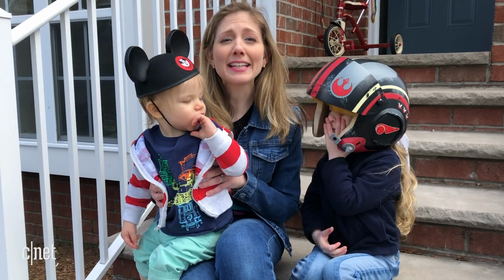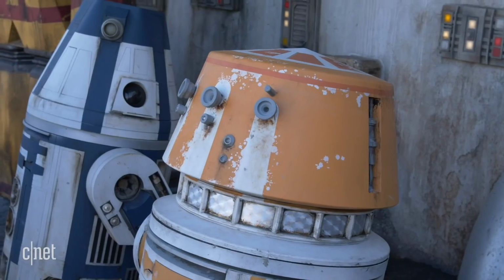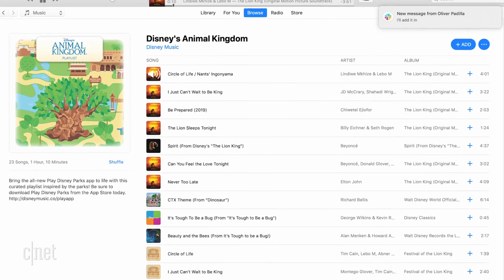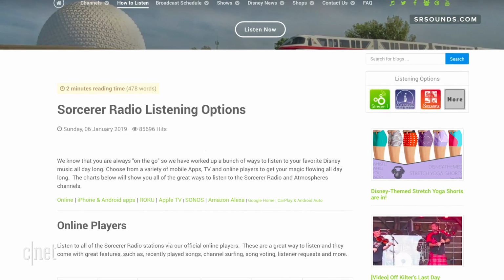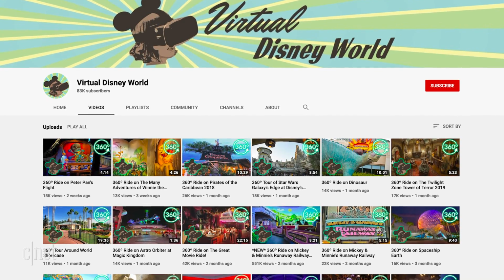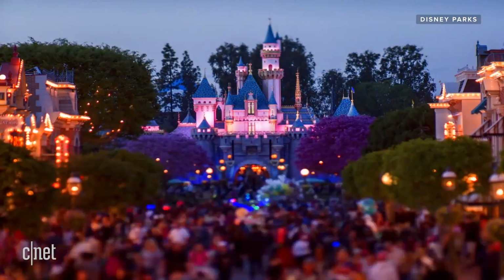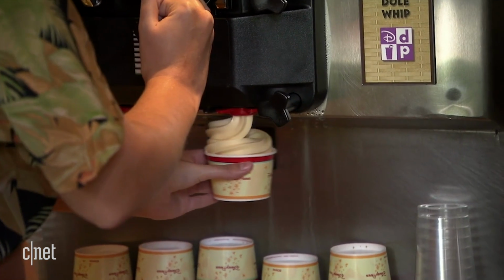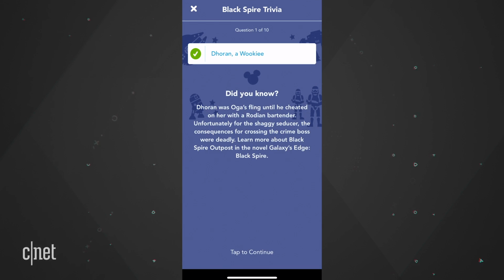Turn your home into Disney World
I really need some Disney theme park therapy right now. But since I can't go, here are my tricks for tapping into the magic and get your fix of your favorite rides, music and food from home.